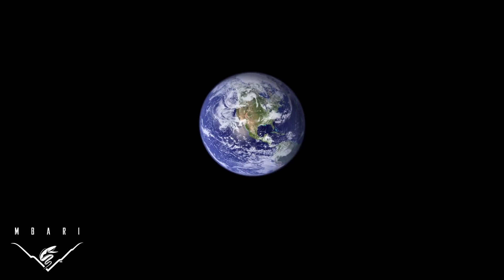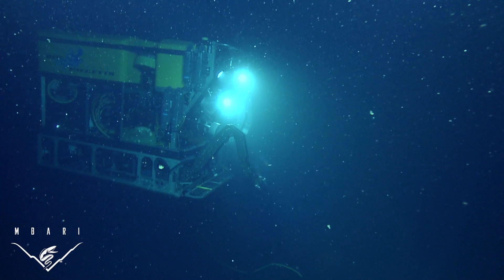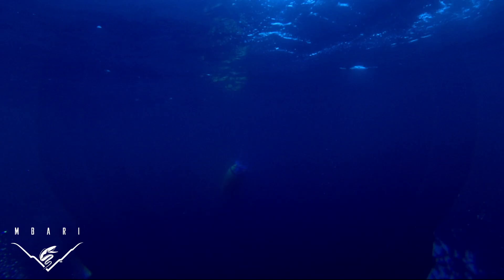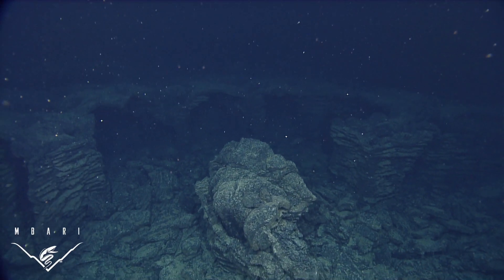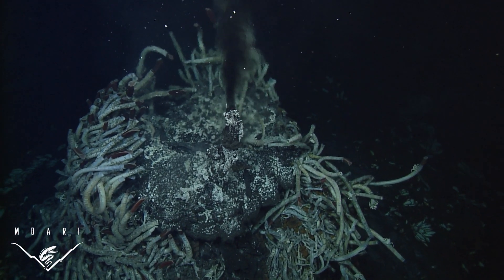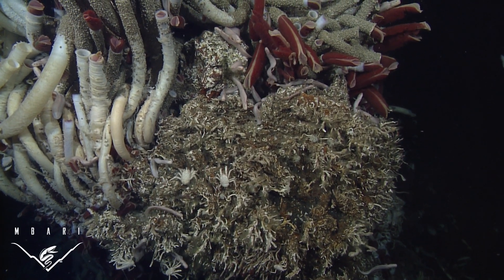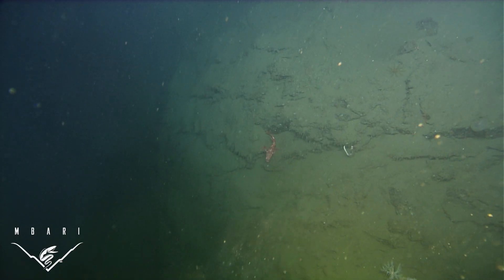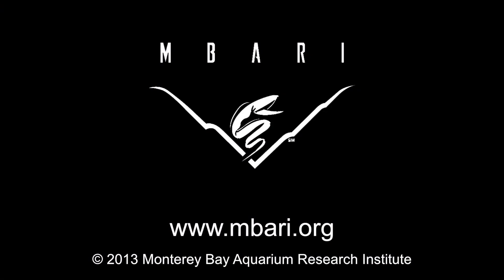High-tech robots reveal details of the deep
On land, we map details of the Earth with our eyes and hands, and use satellite images to trace out broader regions. We take for granted what we can easily see until we try to map landscapes hidden beneath the ocean. Engineers at the Monterey Bay Aquarium Research Institute have designed two types of underwater robots to solve this problem. A torpedo-like, autonomous underwater vehicle, or AUV, first creates a map of the seafloor. Then, having examined these maps, MBARI scientists choose sites of interest to explore in more detail with a second underwater robot called a remotely operated vehicle, or ROV. The ROV collects samples and images of the targeted regions on the AUV map.

This video was written and narrated by Laura Poppick, MBARI science writing intern.